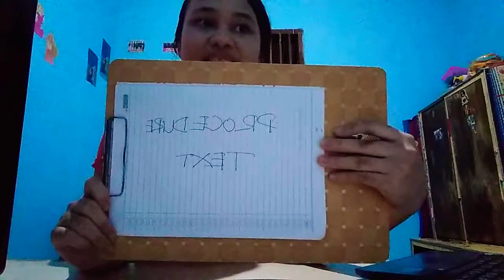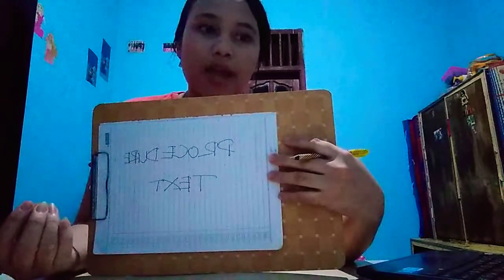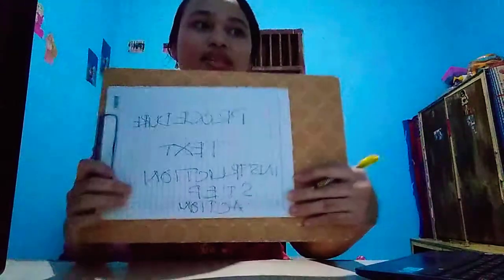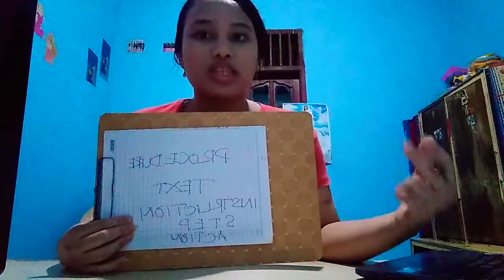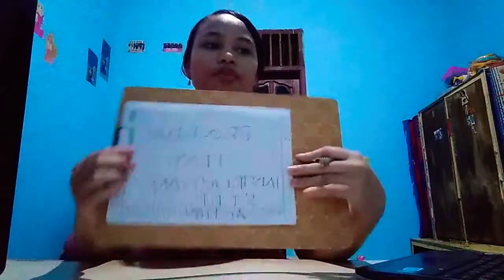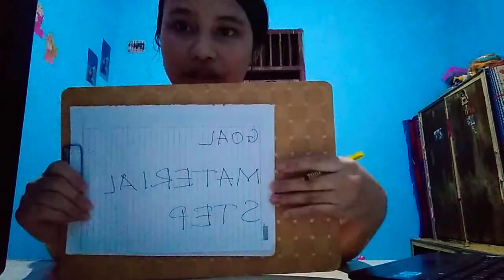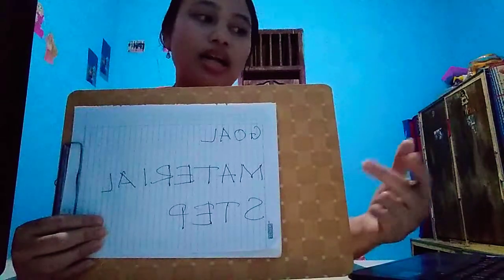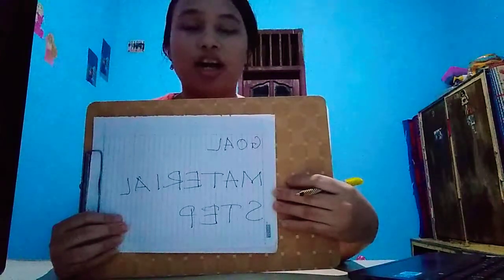Teaching Practice Of Procedure Text (Classroom Action Research)